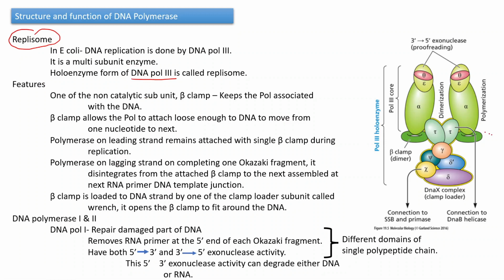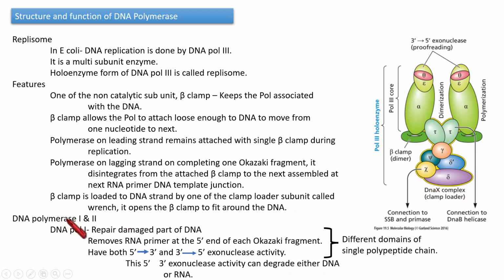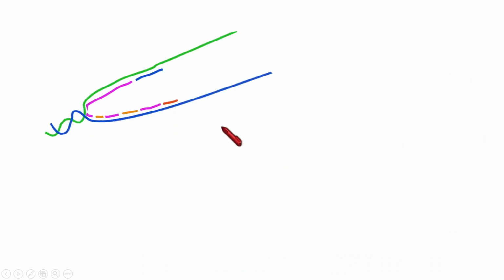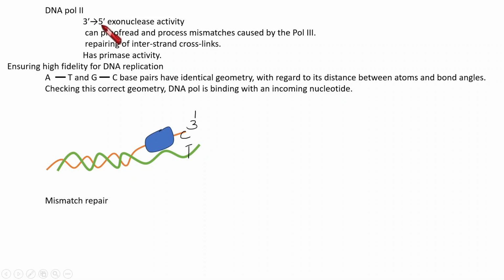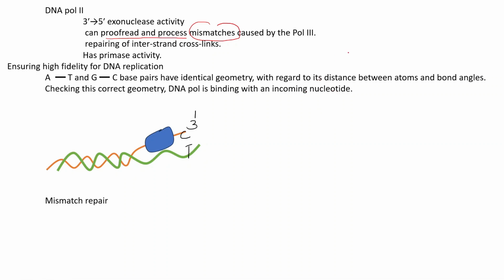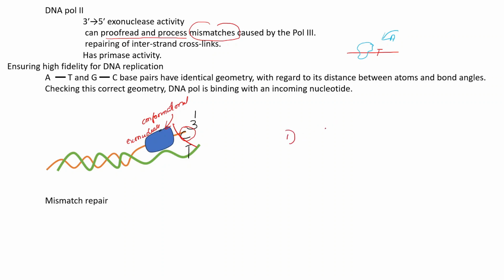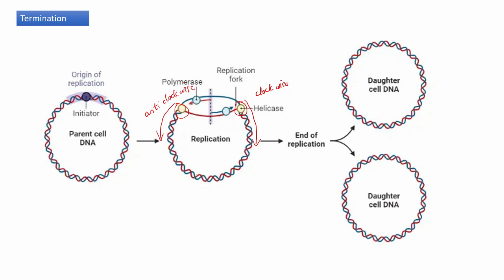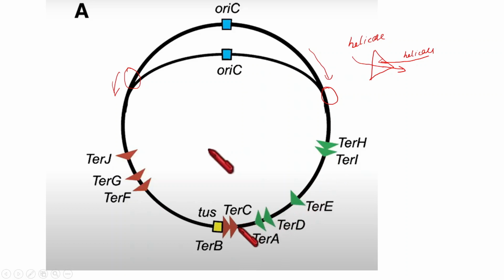DNA POLYMERASES AND TERMINATION | MSc Zoo | SEM 2 | Dr.Rani.S.Dharan